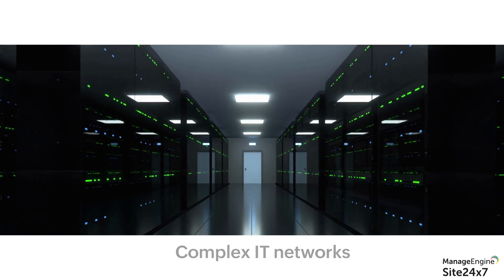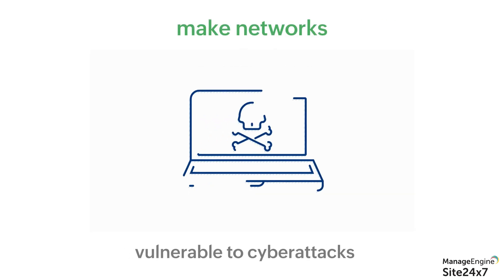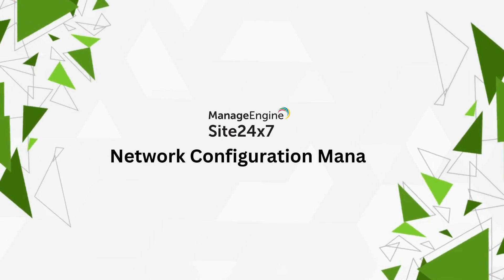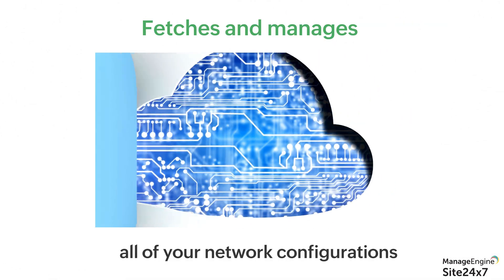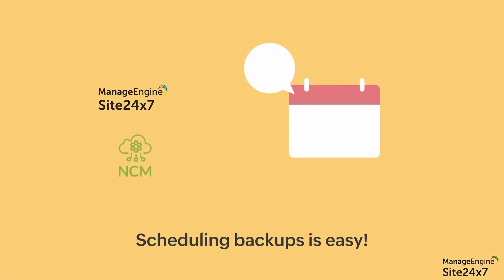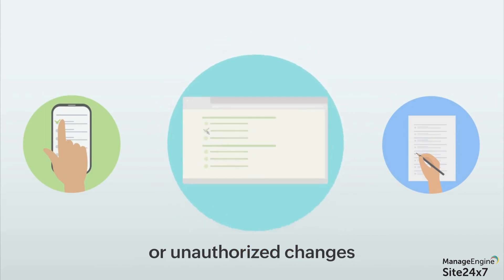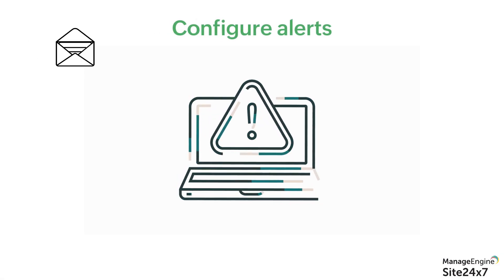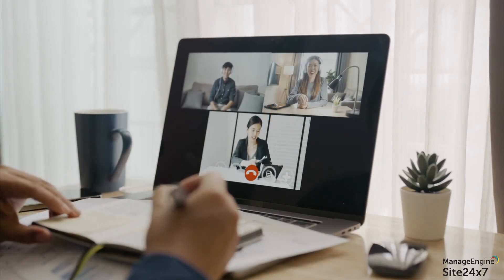Network Configuration Management with Site24x7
Site24x7's Network Configuration Manager addresses all your network configuration management requirements while ensuring compliance. It allows users to track changes in device configurations and restore backups when necessary.

What is network configuration management?

Every network will have hundreds of devices of multiple types, and managing them is a complex task. With a network configuration management tool, network administrators can organize and manage the device configurations of all the devices in their network. Admins can refer to the network configuration management tool to determine the best course of action to manage the device configuration, like backing up the present configuration or restoring the last working configuration version. These actions are essential to ensure that network connectivity does not get affected due to a configuration error.

A network configuration management system helps admins identify device configuration issues quickly. If there is an unauthorized or unexpected configuration change in a single device, like a router, the entire network may be affected. An outage lasting even a few minutes can negatively affect organizational productivity and customer experience.

Network administrators must act quickly to restore the network before a rogue configuration change causes any damage. This is a challenging task to perform manually, as admins must first identify which device faces a configuration error. Then, they must select the appropriate device configuration file from the database and restore the last working configuration. With Site24x7's Network Configuration Management feature, admins can spot the device requiring their attention on a dashboard, see all the backed-up configuration files, and restore the last working configuration. All this can be done quickly, even before neighboring devices are affected.

Features

Monitor any device in your network
Automate configuration backups
Schedule configuration backups
Compare configurations
Track unauthorized changes
Restore any last approved version of the device configuration after network failures

Unlock the power of Network Configuration Manager! Discover its amazing features and dive deeper into its capabilities

Here are some links to help you get started with Site24x7 Network Configuration Manager: